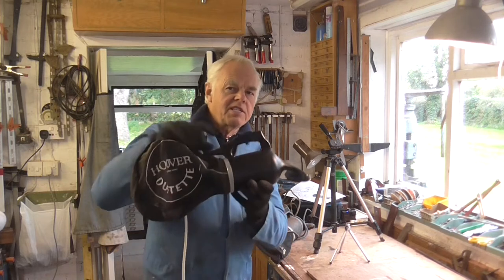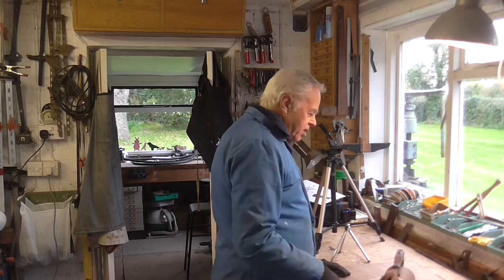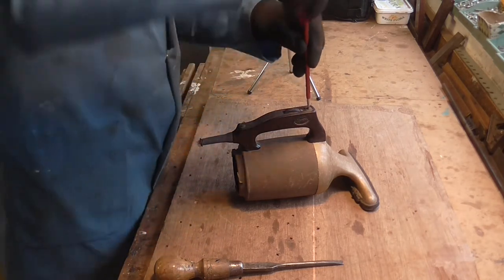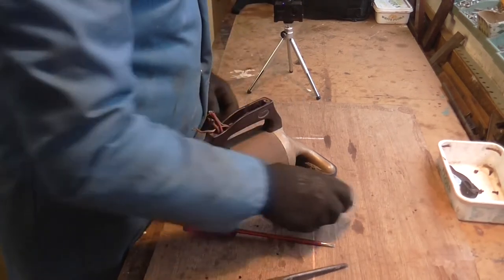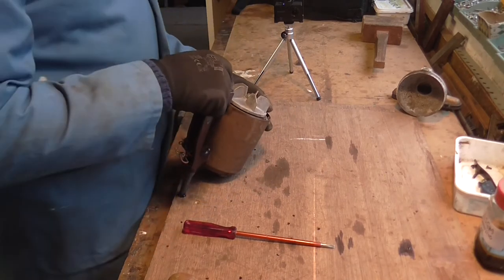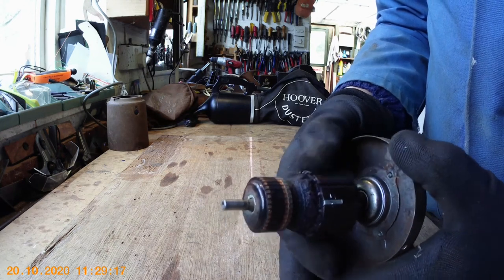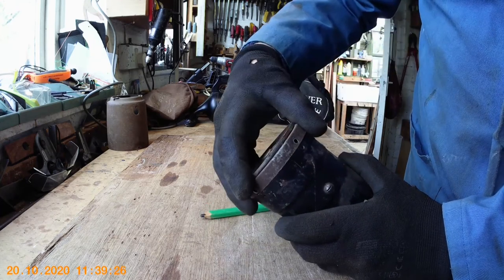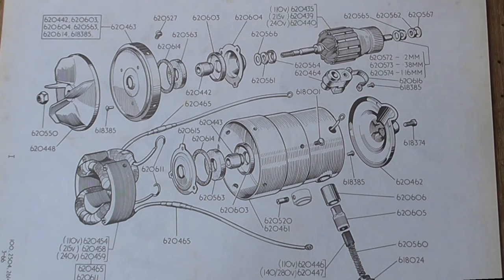Hoover Dustette in Detail. Overhaul with hints & tips Part One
In this two part video I talk about the Hoover Dustette model 100
and describe how to dismantle complete with hints and tips
Sorry it is a little longer than my usual videos.